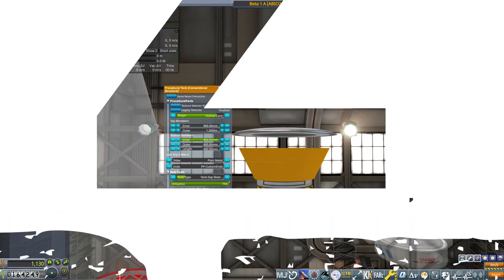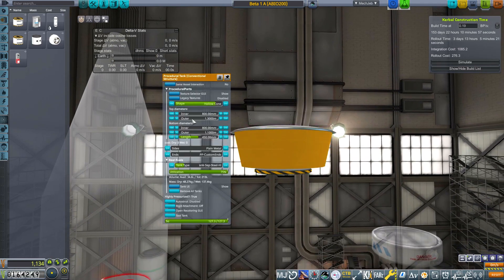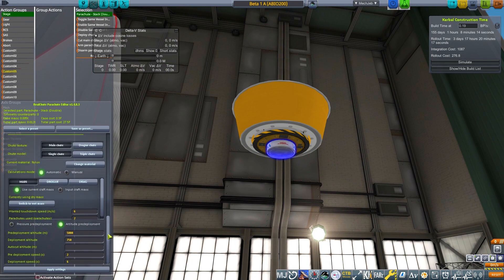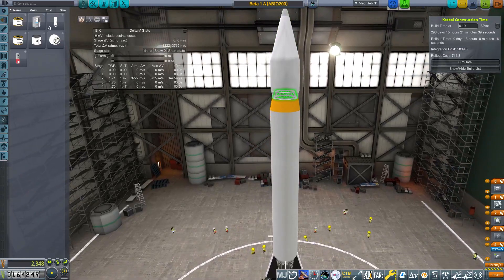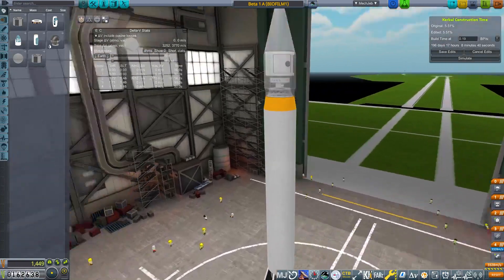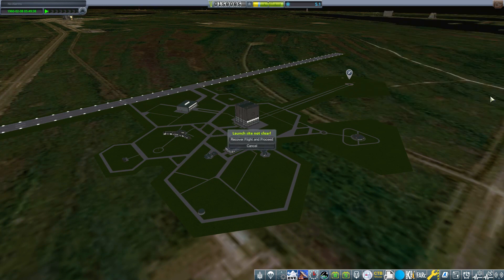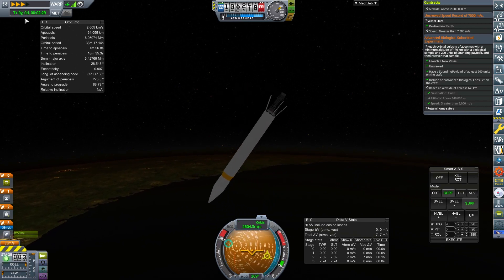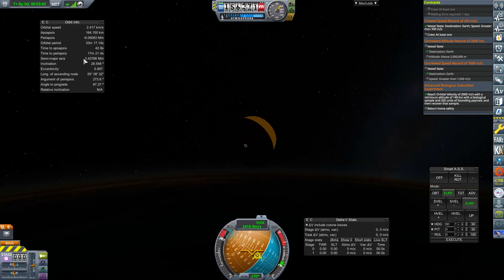MARCH 2 ORBIT | Episode 11 | KSP RSS/RO/RP-1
Welcome, one and all, to Kerbal Space Program and RP1 / RO / RSS   This will be a Realism Overhaul / Realistic Progression play through in HARD career mode, no reverting, no respawning. Their will be no edits, no cuts (apart from scene transitions), you will see the good and the bad... EVERY DAY we are limited to 20 minutes of game play. The aim, to get to orbit before the end of March.

We are using the most up to date releases for RP-1, RO and RSS in KSP 1.12.3  all installed using CKAN using the Express install

If you would like to play along, check out the installation guide